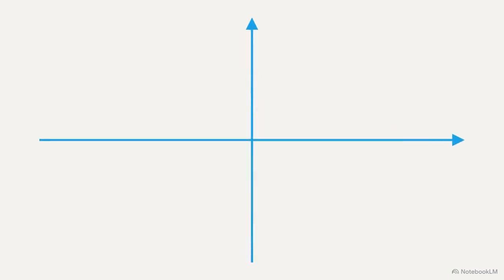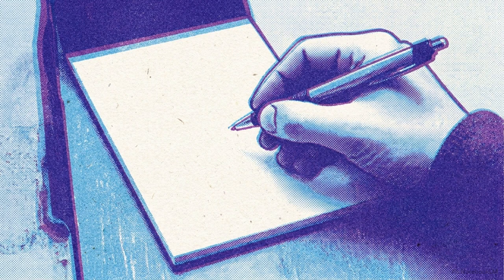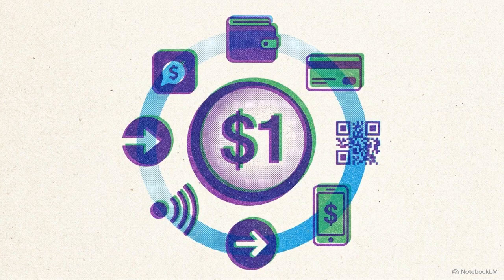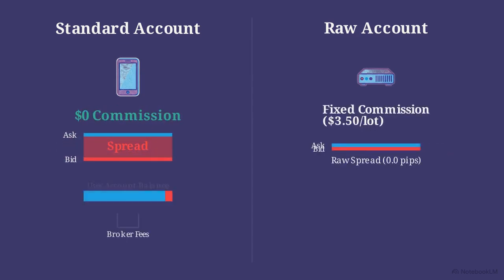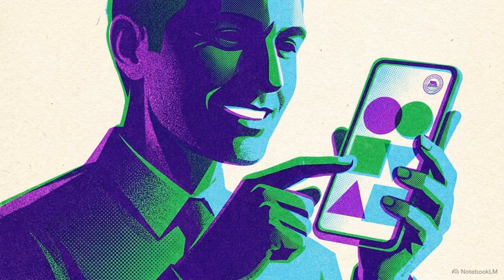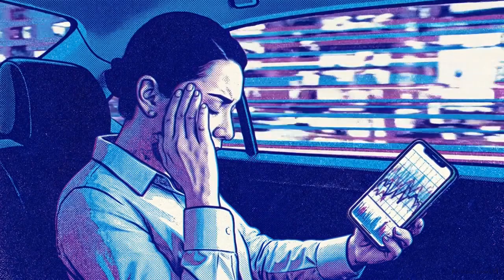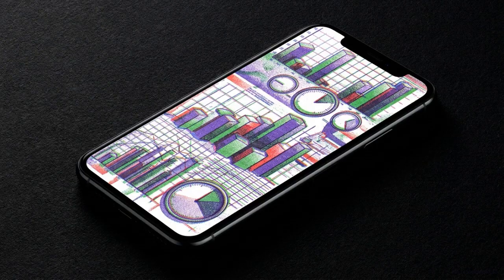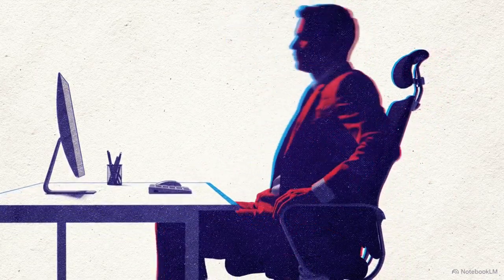Trading LATAM 2026: La Guía Definitiva de Brokers, Cripto y Pagos Locales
El ecosistema de trading en América Latina ha experimentado una transformación profunda en los últimos dos años. En 2026, la mayor barrera de entrada ha desaparecido: gracias a la adopción de métodos de pago locales como PSE, Nequi, Daviplata, PIX y SPEI, ya no necesitas pagar entre $30 y $50 USD en comisiones SWIFT ni tener una cuenta en dólares.
En este video, exploramos el panorama actual para los traders latinoamericanos, quienes ahora tienen acceso a más de 20 brokers forex competitivos, al menos 10 exchanges de criptomonedas y diversas firmas de fondeo (prop firms). Ya sea que estés en Colombia, Argentina o Chile, ¡tenemos la opción ideal para ti!